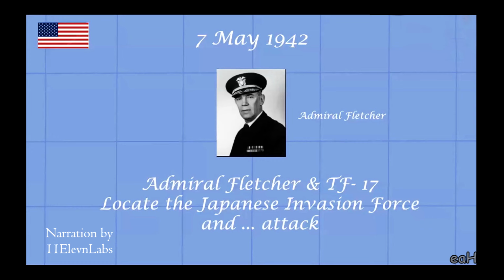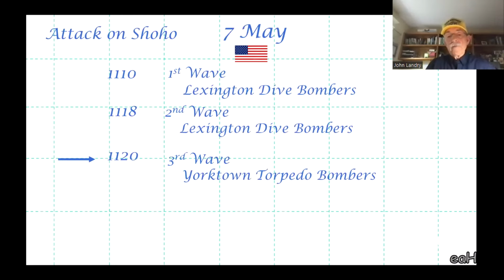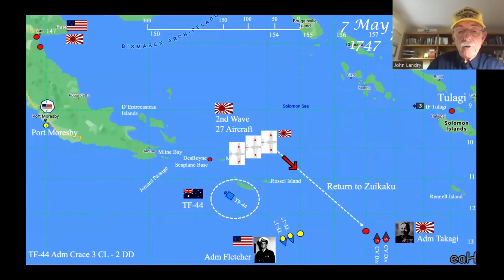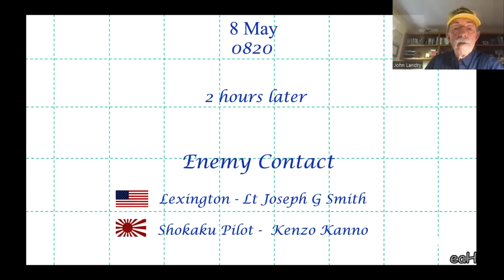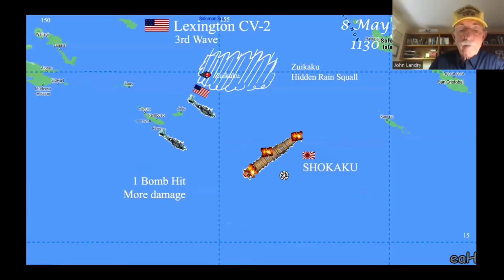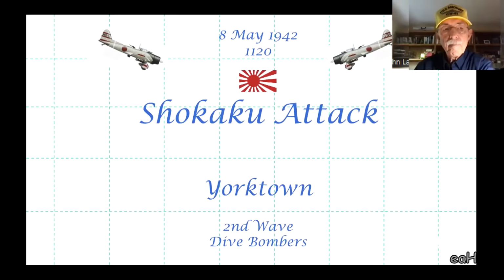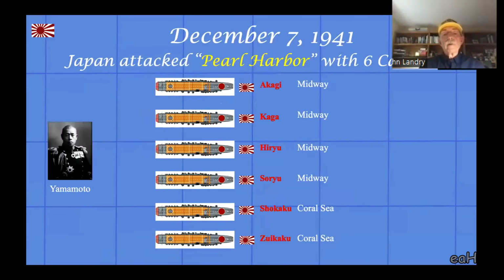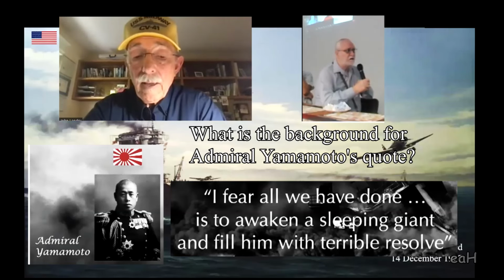Battle of Coral Sea Part 2 (Linked Index in Description)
John Landry with the USS Midway Museum in San Diego presented the Museum’s lecture  “Battle of the Coral Sea”. In Part 1 John explains the background, goals, and strategies for both the US and Japan

Part 2 concludes John Landry’s lecture on the Battle of the Coral Sea on the morning of May 7, 1942 when Admiral Fletcher launches an attack on Japan’s invasion force for Port Moresby based on US intelligence reports.

Index
00:24  Part 2 Introduction
00:37  7 May US Reconnaissance and Intelligence
01:49  7 May 0815 US Attacks Shoho
05:31  7 May 1500 Japan finds Australian Task Force 44
07:03  US Radar Finds Japan Planes
09:25  8 May Morning US & Japan Searches
10:26  8 May 0822 Battle of the Titans
11:06  8 May 0840 US Launches 4 Waves
11:26  8 May 1057 US 1st Wave Attacks Shokaku
13:17  8 May 1057 US 2nd Wave Attacks Shokaku
13:34  8 May 1130 US 3rd Wave Attacks Shokaku
13:53  8 May 1130 US Attacks Zuikaku
14:26  8 May 1135 US 4th Wave Attacks Shokaku
14:39  No Torpedo Hit Defective Torpedos
15:04  8 May 0915 Japan Attack Yorktown & Lexington
16:48  8 May 1120 2nd Wave Attacks Yorktown
17:49  Battle of Titans over in 30 minutes
18:19  8 May 12:47 Lexington Explosion
19:10  8 May 1707 Lexington Abandon Ship
19:57  Port Moresby Invasion Denied
20:43  Questions